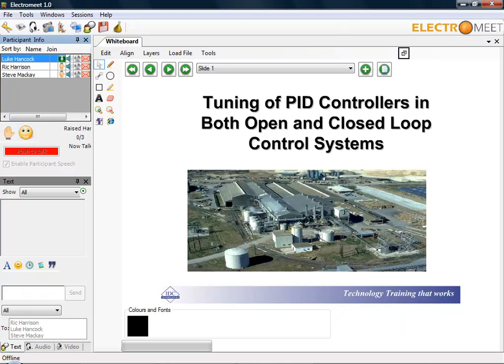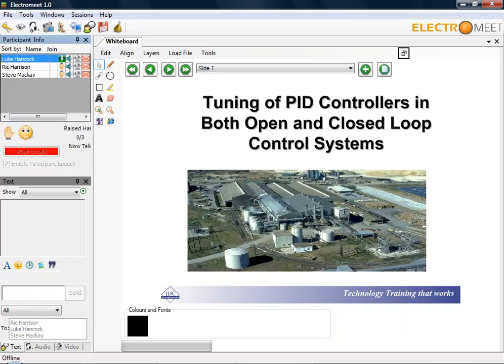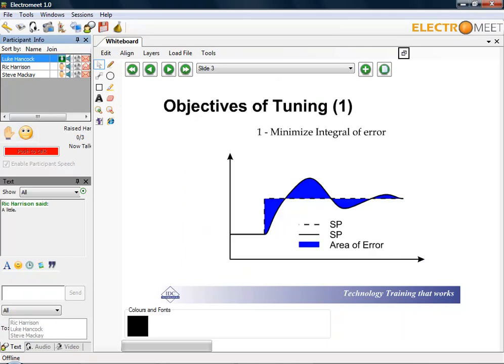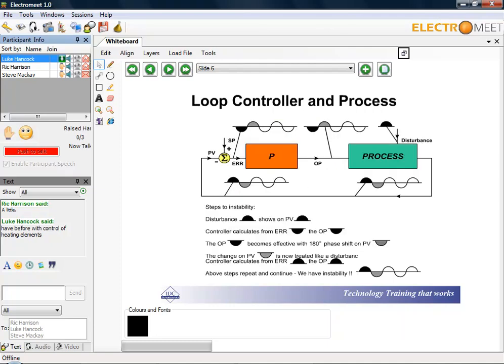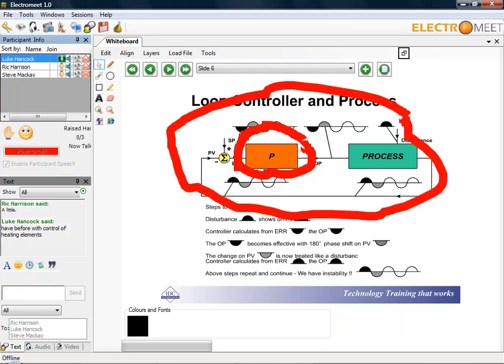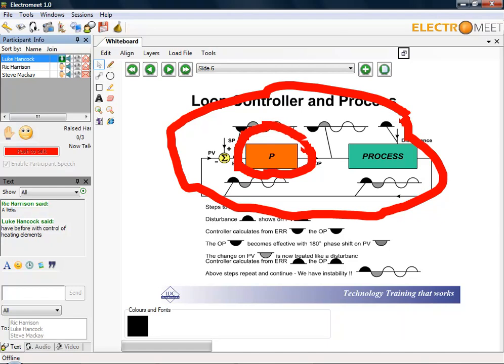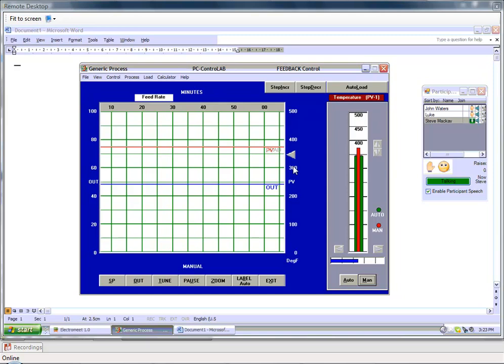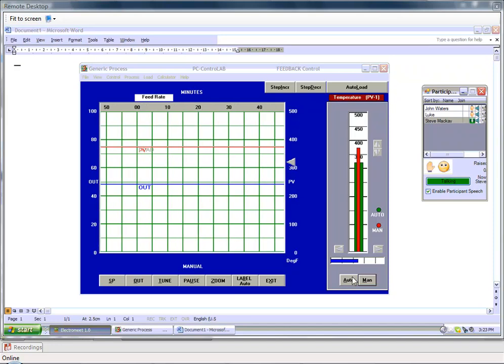Electromeet Application Sharing - 2 of 3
A short presentation showing the Application Sharing features of Electromeet.